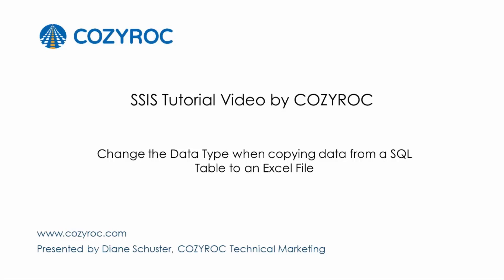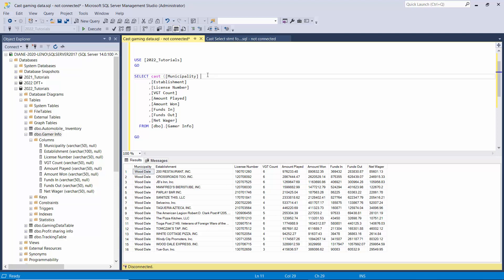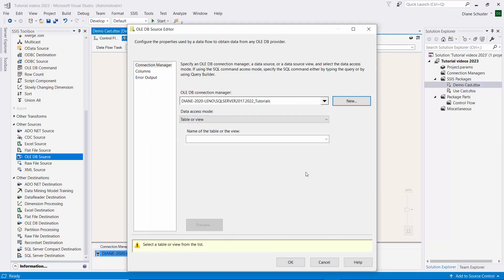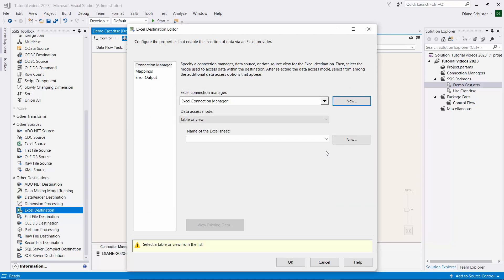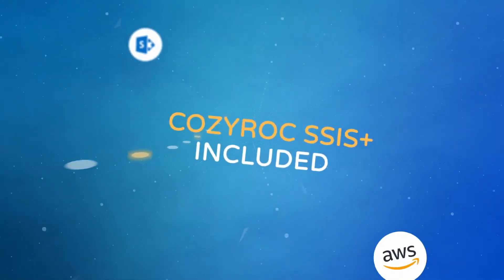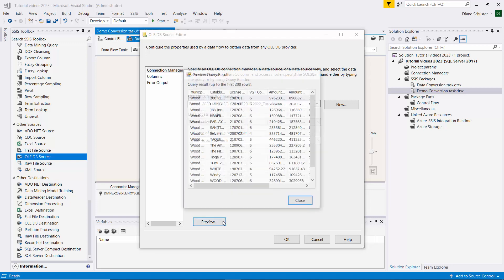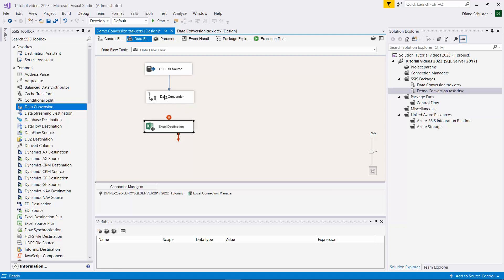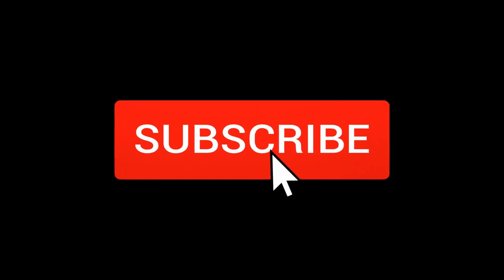Changing the Data Type when copying data from a SQL Table to Excel - SSIS tutorials for Beginners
How to change the Data Type when copying data from a SQL Table to Excel

Timestamp:
0:00 Introduction
0:26 Source data and data type column definitions
2:01 OLE DB source setup
2:47 Excel Destination setup
6:01 Data conversion transformation
7:00 Mapping

👉 How to Load Data from Tables in Different Databases and Servers - SSIS tutorials for Beginners by COZYROC

⭐ Support for SQL Server 2012, 2014, 2016, 2017, 2019, 2022